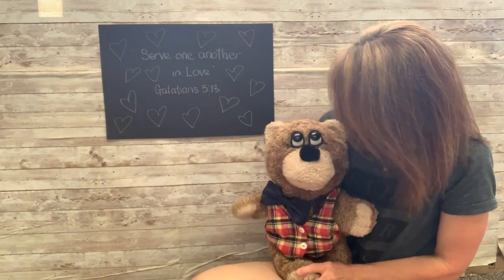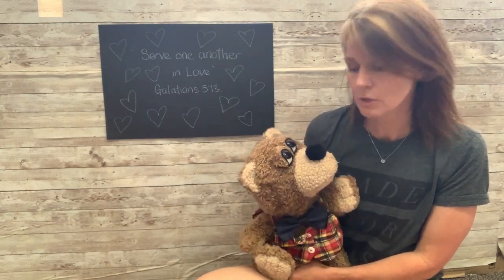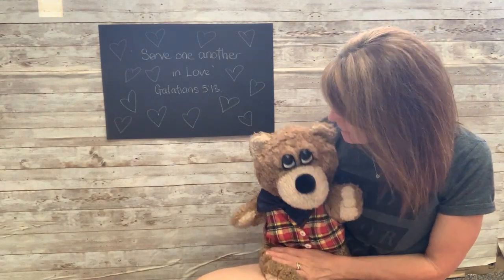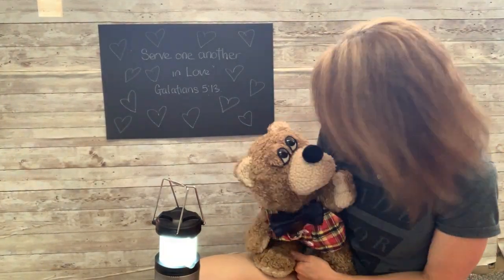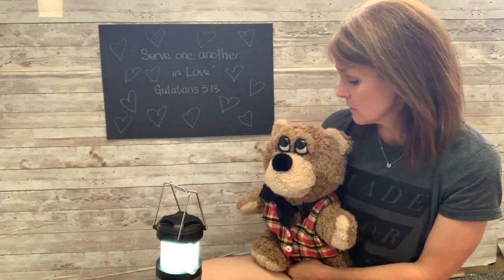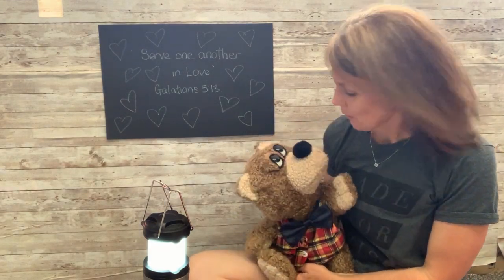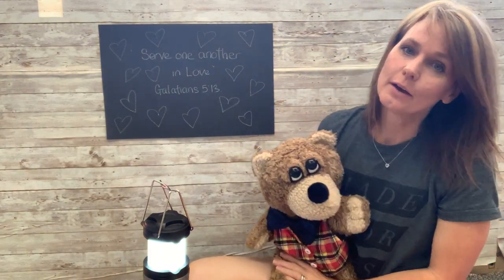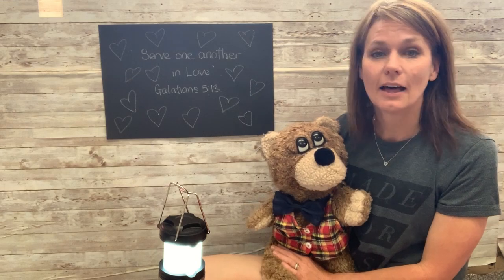NEW LIFE KIDS /// Pre-K Lesson | Queen Esther Part 3 | 7.19.20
Mrs. Ruth Ann & Travis the bear continue the story of Queen Esther, and how God made each of us special and we can do great things! We get to serve others in love (Galatians 5:13).

New Life is a Presence-centered church. We are passionate about and reaching our neighbors (Novato, Petaluma, San Rafael, Marin, and Sonoma) and the nations with the good news of Jesus Christ. We’re all about loving God and loving people, and our hearts burn for revival.